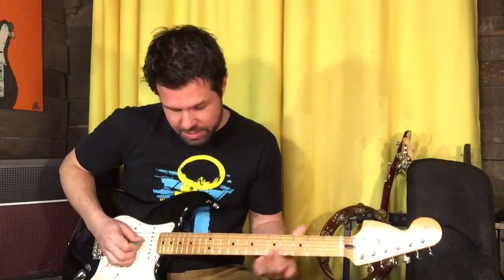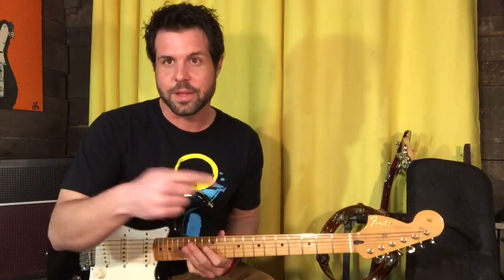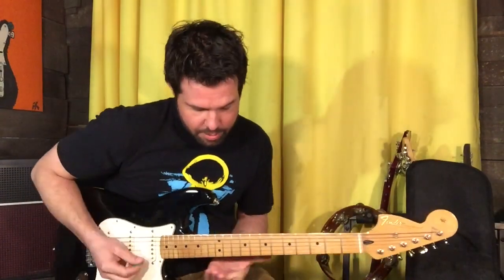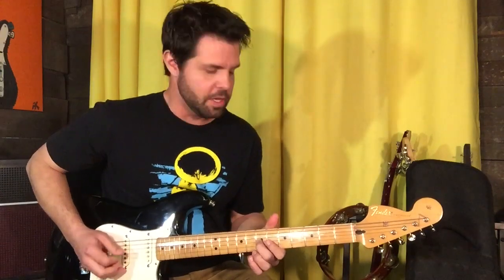Guitar Lesson: How To Play She Sells Sanctuary By The Cult